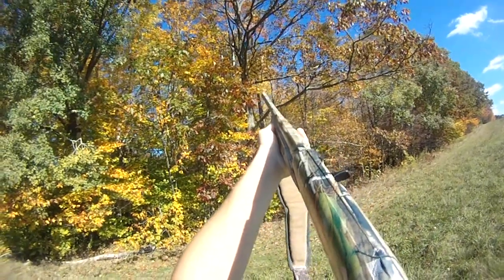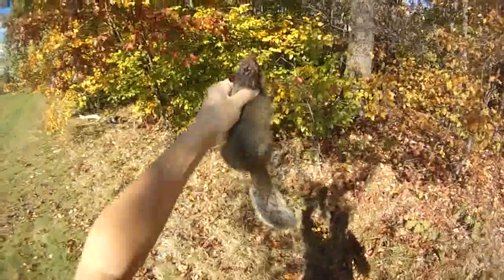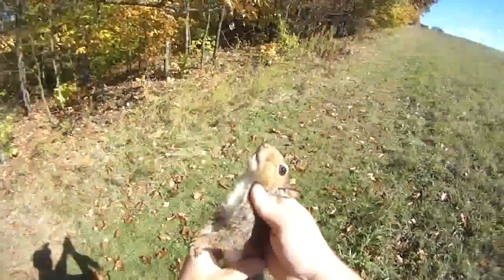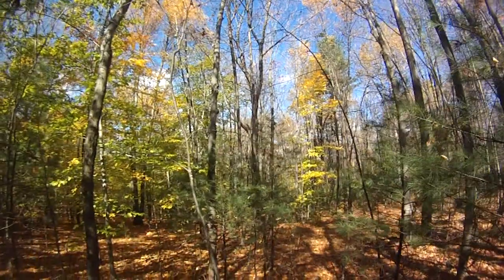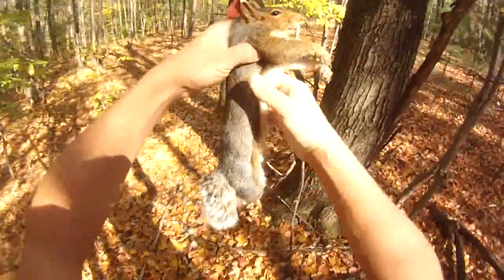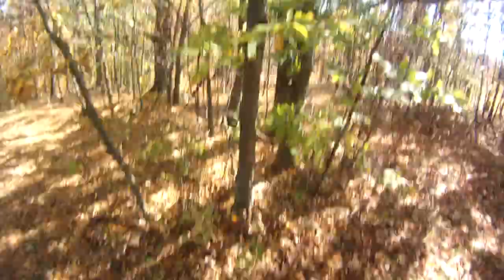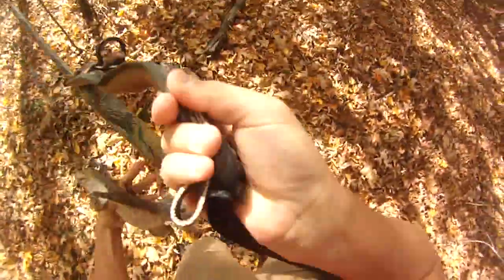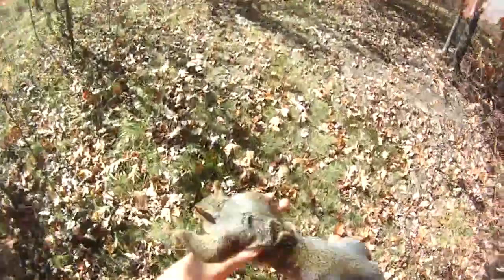Small Game Hunting #11: 3 Gray Squirrels by 20 Ga. Shotgun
I hunted gray squirrels and red squirrels during October in New York with a semi-auto Franchi Affinity 20 gauge shotgun. I was also hunting other small game including cottontail rabbit, pheasant, ruffed grouse, woodcock, and turkey, but I didn't see or hear anything aside from squirrels. I had a full choke in my shotgun when I was in or on the edge of the hardwoods so that I could make longer-range shots on the squirrels, and I swapped out for improved cylinder choke whenever I was in better woodcock or grouse spots (like where I was when I shot the third squirrel). I'll probably keep working on making more small game hunting videos soon.

I think this was definitely a successful hunt considering how smart and spooky the squirrels are where I was hunting and also considering that I only probably hunted for less than an hour. I was using high brass game loads with size 7.5 shot in the shotgun; usually I like to use size 6 shot, but I didn't have any loads left with #6. I would have liked to use my Rossi single shot .410 shotgun, but using my semi 20 gives me a much better shot at getting a grouse or woodcock. I wasn't wearing camouflage because I ripped a huge hole in my camouflage pants -- otherwise, I probably would have worn it and it may have helped. The first squirrel started barking at me on the treeline, so I stalked it and stared into the oak tree for minutes trying to find where it was -- and it turned out it was on a much lower branch than I thought. The second gray squirrel wasn't far away from the first squirrel that I shot -- just a little bit deeper in the same woods -- and it started barking right after when I shot at the first squirrel, I think, so I stalked it and stared at the tree for a long time trying to find it, and it turned out to be on a low branch just like the first squirrel. The third gray squirrel was just a random surprise -- I was walking back to the trail after hunting for grouse in a pine tree patch, and I saw the squirrel jumping through the hedgerow trees out of the corner of my eye, so I pulled up and shot it quickly before it escaped.

One of the reasons I didn't butcher the squirrels on the spot was because I wanted to pour water on them before skinning and butchering them -- wetting their hair makes it not stick to the membrane on the meat as badly once they're cut open, which saves a lot of time. I cut all three of the squirrels up, vacuum sealed the meat, and gave it away to a friend who likes squirrel meat and wanted to eat it.

It was hot for a mid-October day in New York -- around 70 degrees. Most of the leaves had fallen off the trees, but dragonflies were mating and the frogs were out.